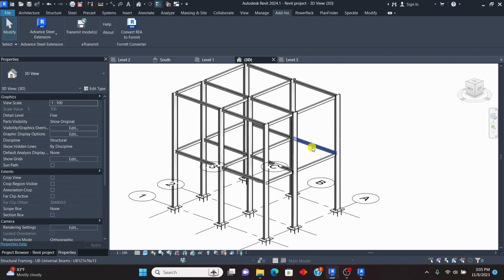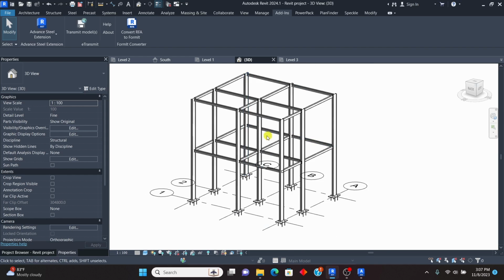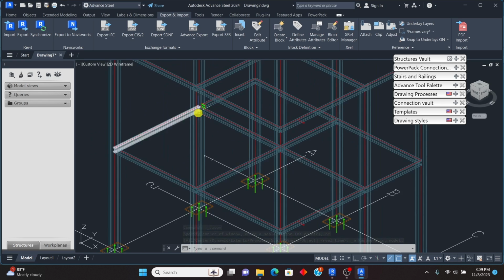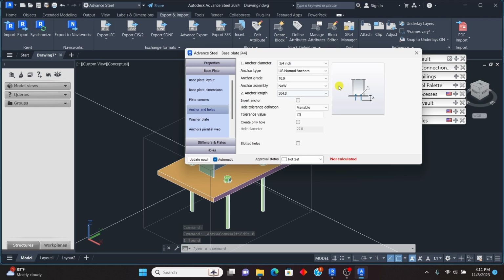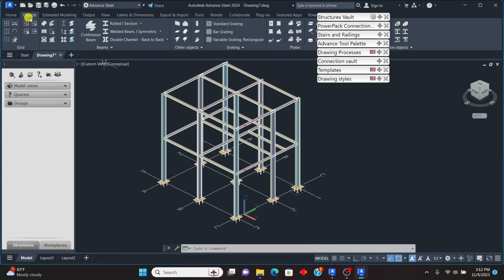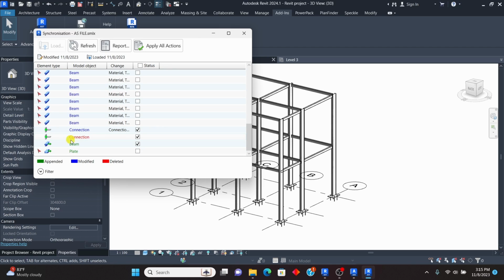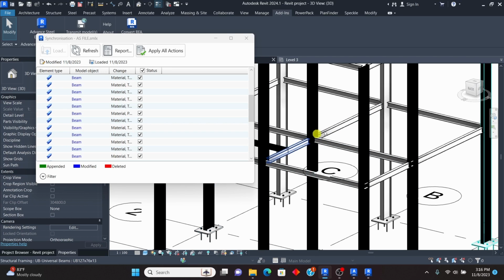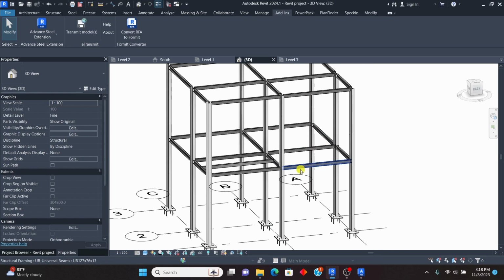How to export Revit 2024 model to advance steel 2024 and Back to Revit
Learn how to export Revit 2024 Model to Advance steel and back to Revit. You can start modeling in either Revit or Advance steel and export or import the model from one software to another.